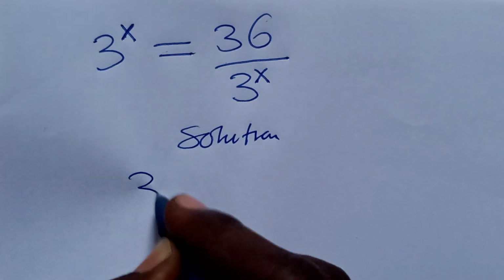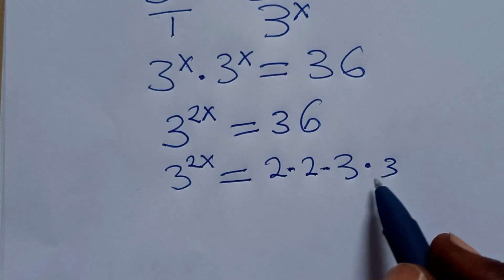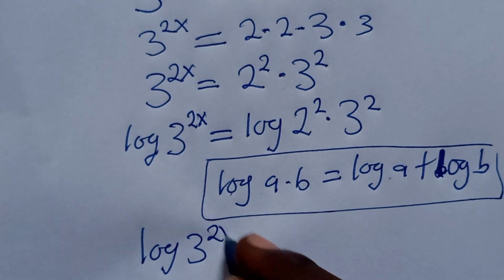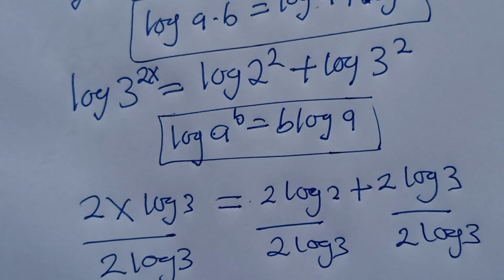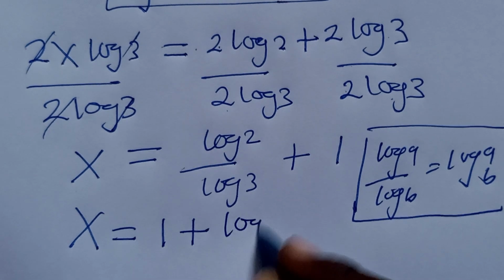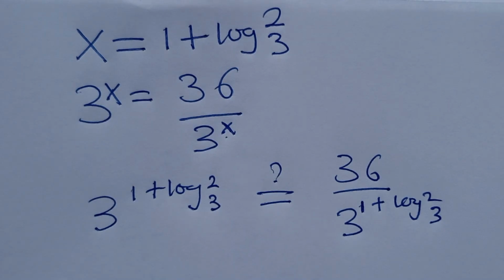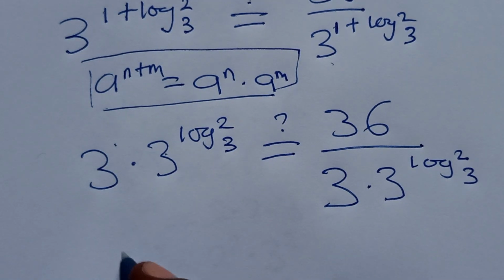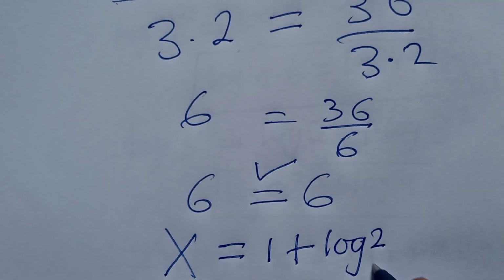Olympiad Maths Challenge|| Germany|| Can You Solve This?